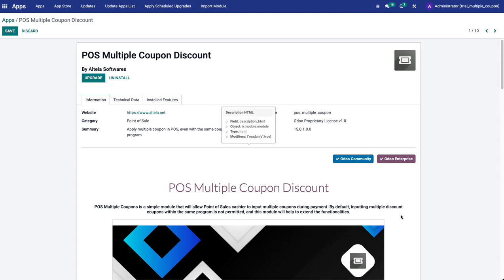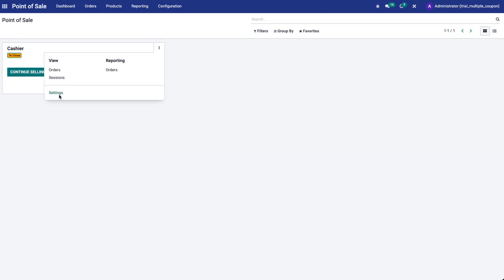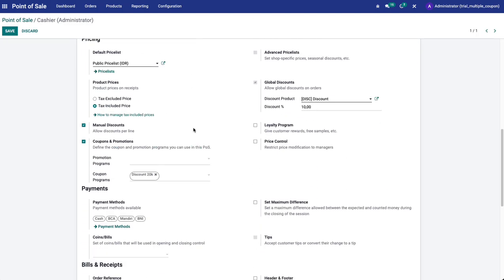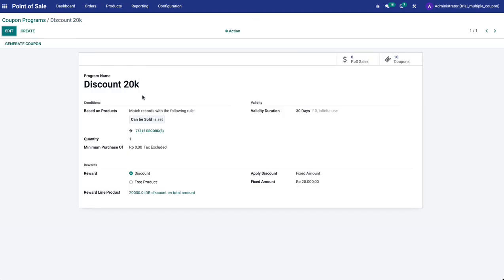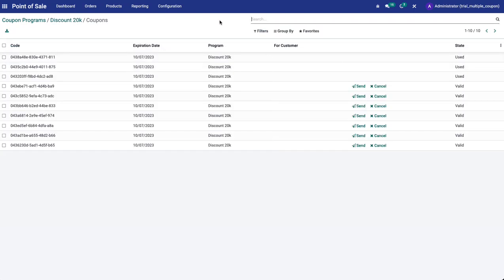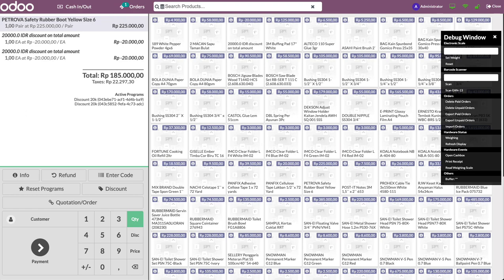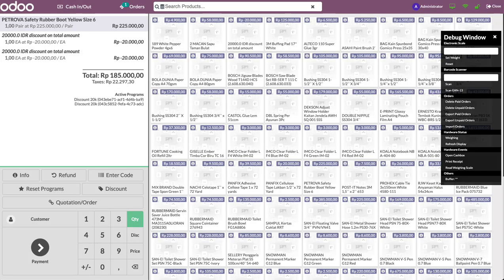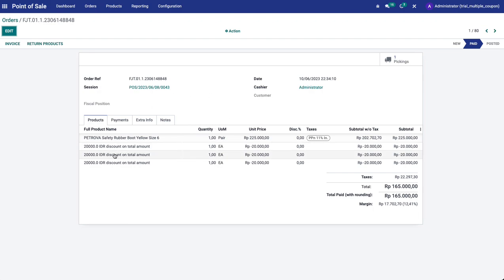How to Insert Multiple Voucher into Odoo PoS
This video will show you the functionalities of third party module called "POS Multiple Coupon Discount", which allows you to put multiple fixed-price coupon during Cashier Payment.

Please refer to the timestamp for video contents
00:05 - The Purpose of This Module
00:20 - First requirement : Install the module
00:28 - (Basic requirement) Enable the coupon program
00:43 - (Basic requirement) Create coupon program & coupons
01:12 - (Basic requirement) Apply created coupon program into cashiers
02:17 - (Module Demonstration) Inputting multiple fixed-price coupons
02:45 - Module limitation (Basically, it's Odoo's default limitation)
03:46 - How much people should pay the transaction
03:58 - Discount will also recorded inside PoS Orders